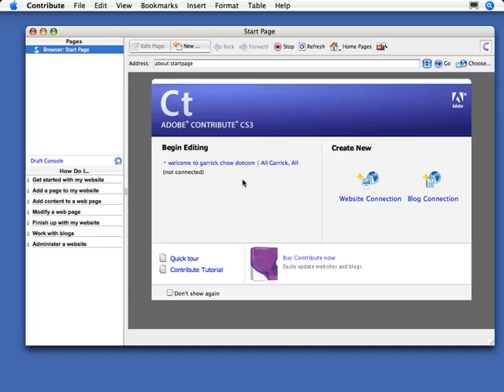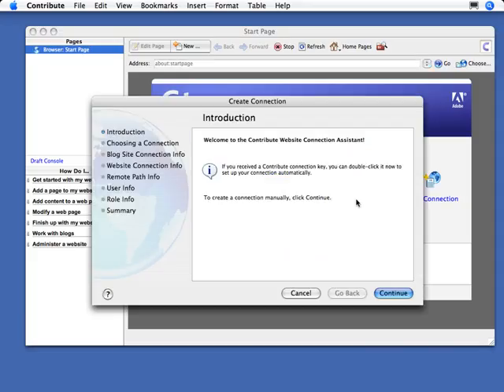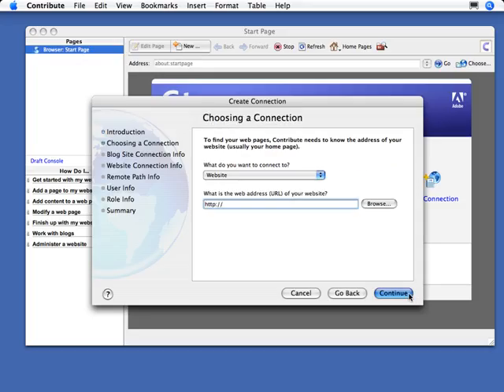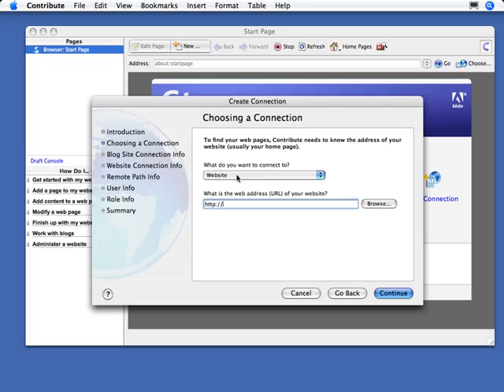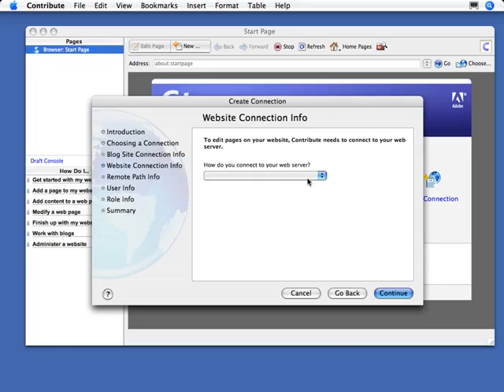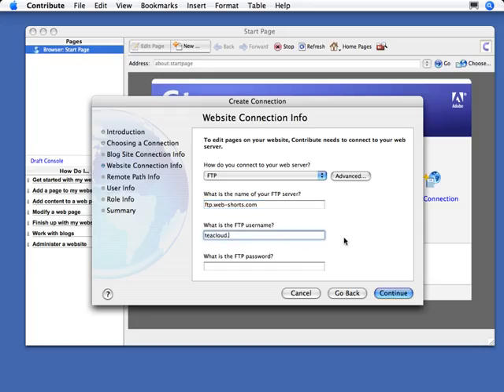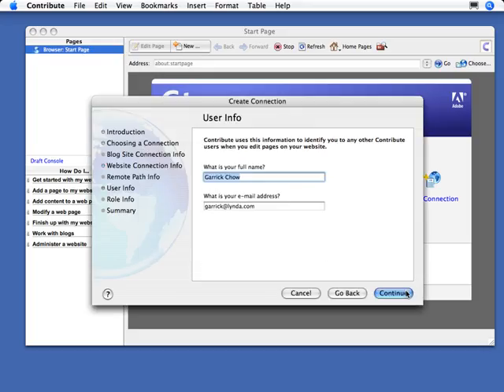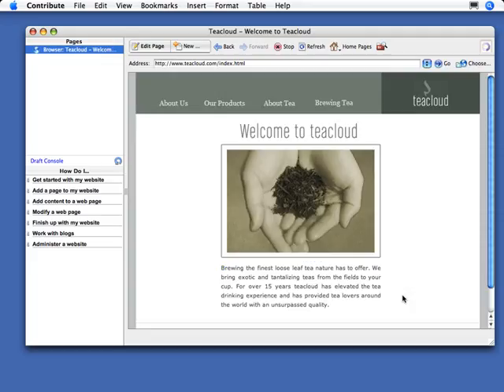ADOBE CONTRIBUTE CS3 mac connctn asst 10/80